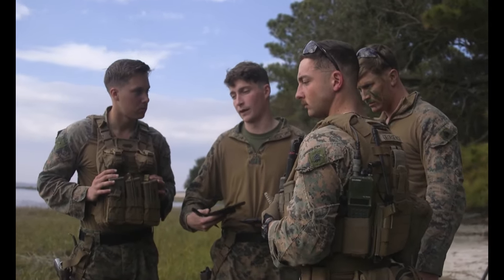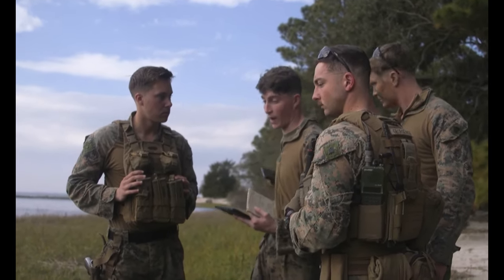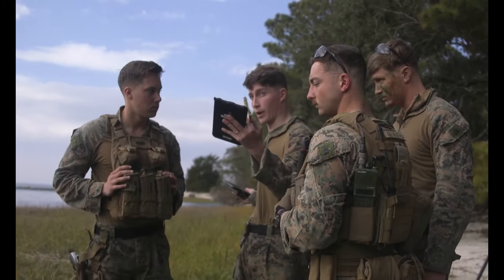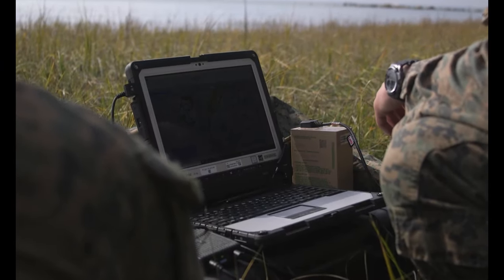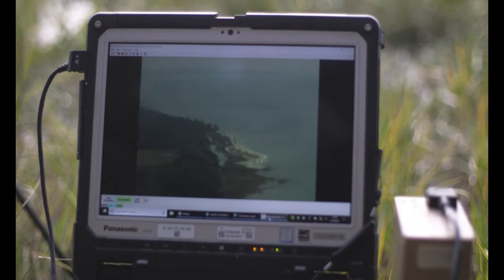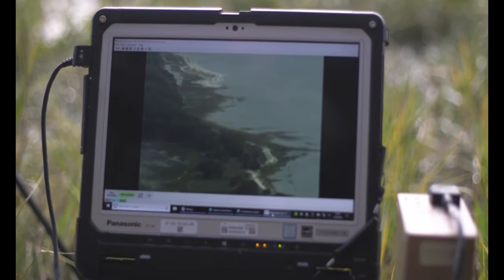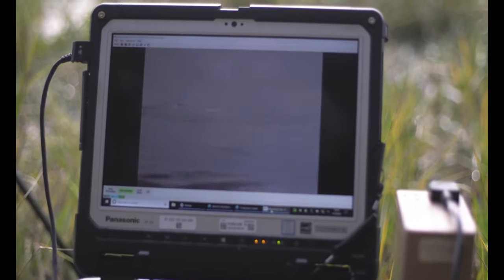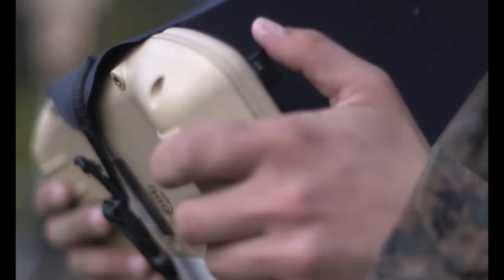2d LAR LEX I B-roll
U.S. Marines with 2d Light Armored Reconnaissance Battalion, 2d Marine Division, participate in Littoral Exercise I (LEX I) in Parris Island, South Carolina, Jan. 26, 2022. During LEX I, Marines and Sailors are experimenting with new concepts and forces to prepare for future scenarios in littoral environments along the East Coast. They will be testing new tactics and training with multi-domain reconnaissance and counter-reconnaissance teams in accordance with Force Design 2030. (U.S. Marine Corps video by Lance Cpl. Ethan Robert Jones)

2d LAR LEX I B-roll
PARRIS ISLAND, SC, UNITED STATES
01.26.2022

Film Credits: Video by Lance Cpl. Ethan Jones
2nd Marine Division